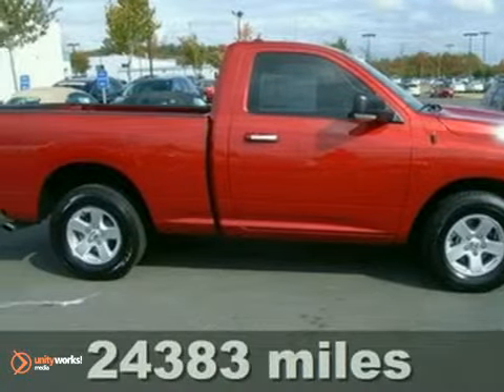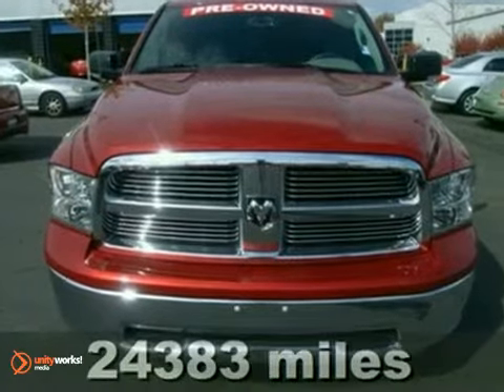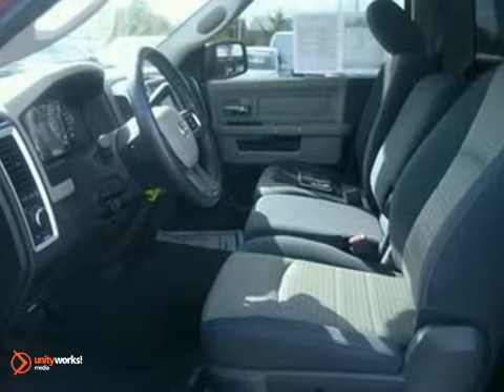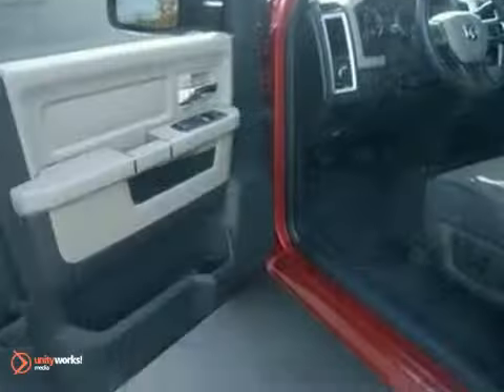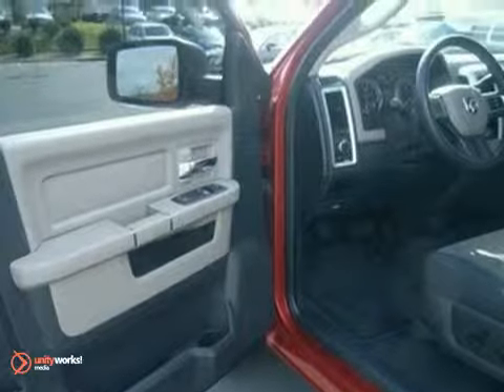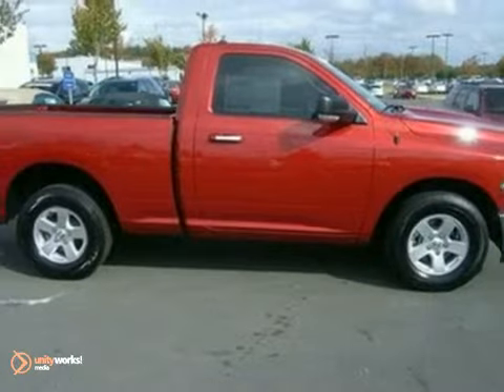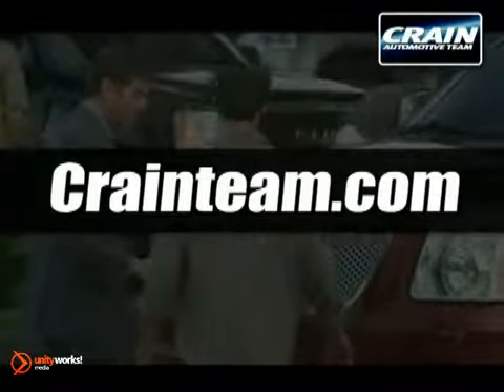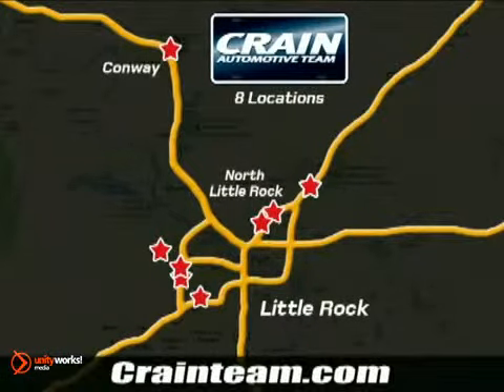2010 Dodge Ram 1500 2HS8154A in Bryant AR Little Rock, AR - SOLD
SOLD - If you are looking for real value on a great used car, Crain Hyundai Little Rock invites you to come in and test drive this 2010 Dodge Ram 1500, stock# 2HS8154A. We are conveniently located near Bryant AR Little Rock, AR and known for our great selection, reliability and quality. Come take a look at this 2010 Dodge Ram 1500 today.

11701 Colonel Glenn Rd
Bryant AR Little Rock AR, 72210